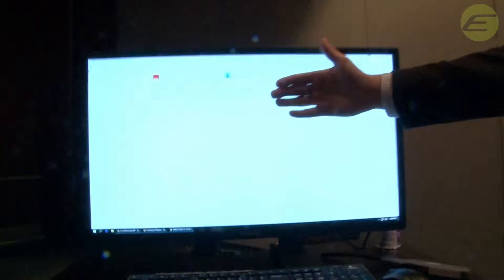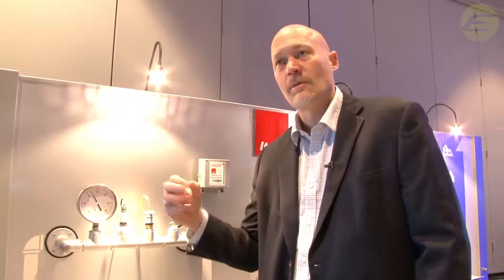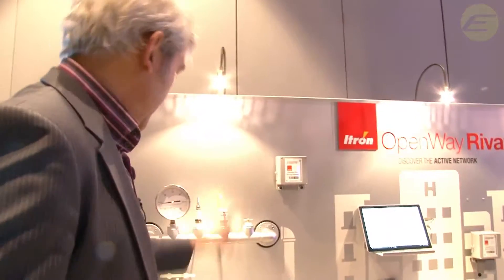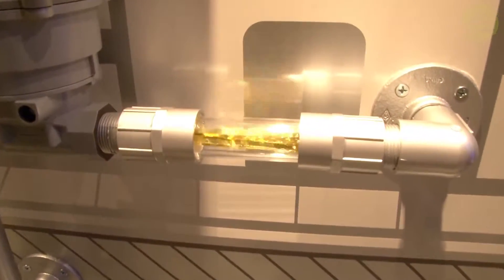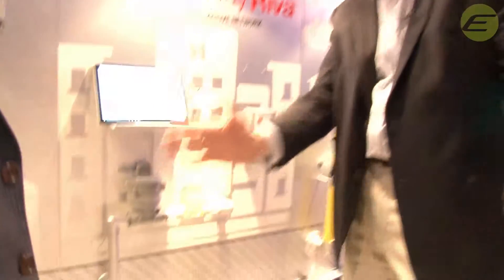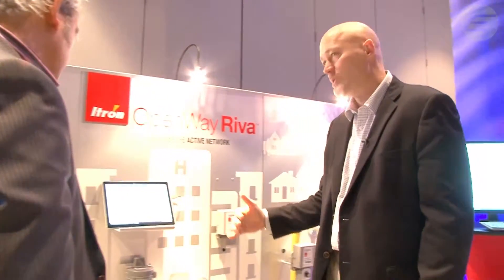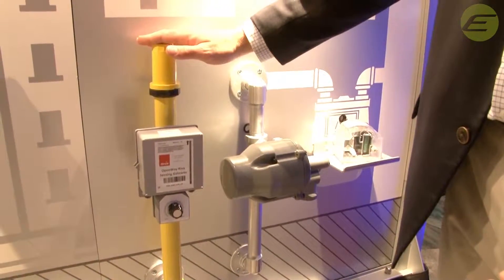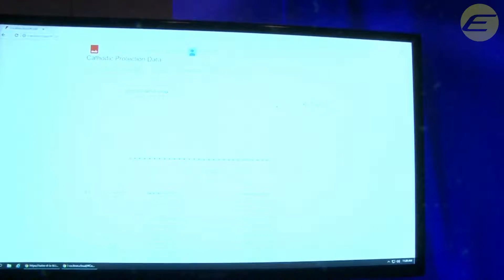IUW 2016- Knowledge Center Demo: Itron OpenWay Riva Gas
Demonstration by: Brandon Carlson, Director of Marketing Solutions, Gas, Itron